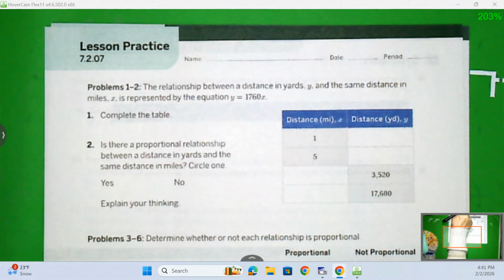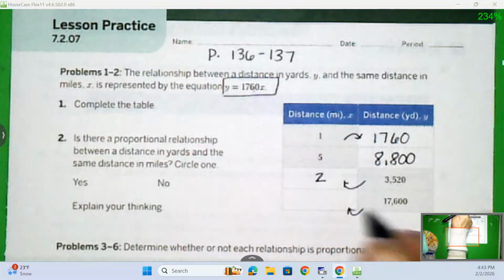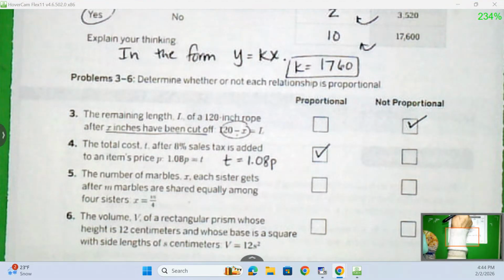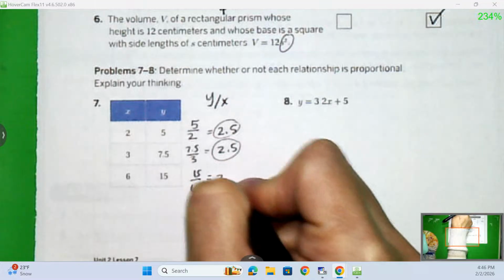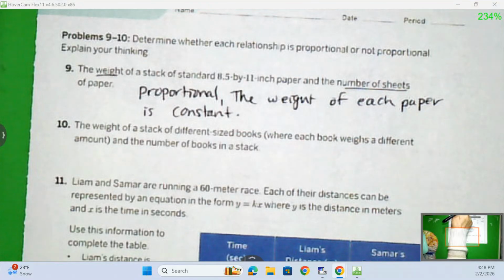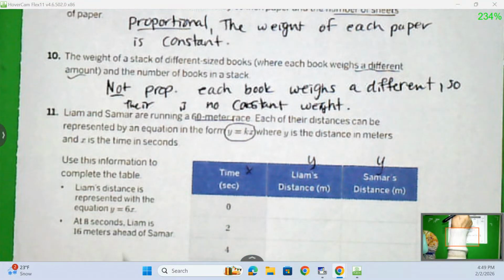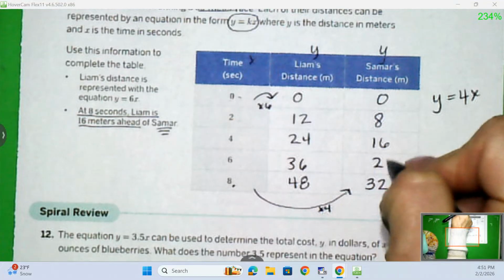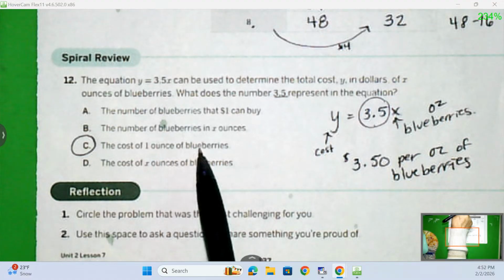Video Solution Key for Lesson Practice 7